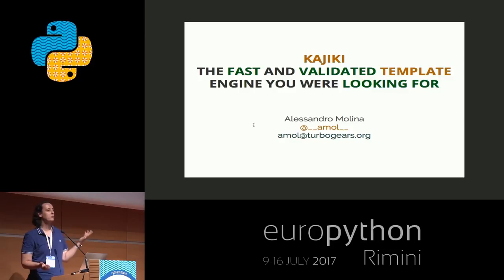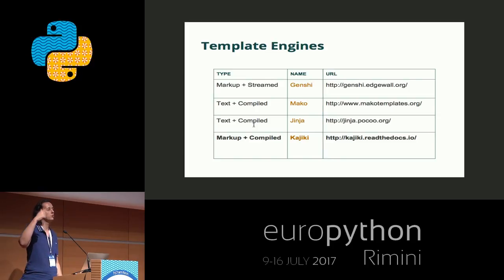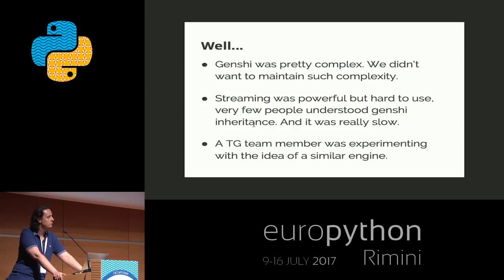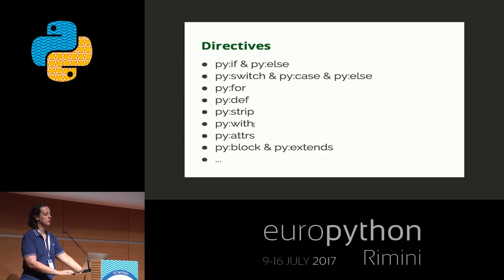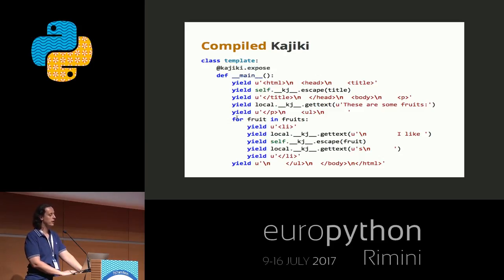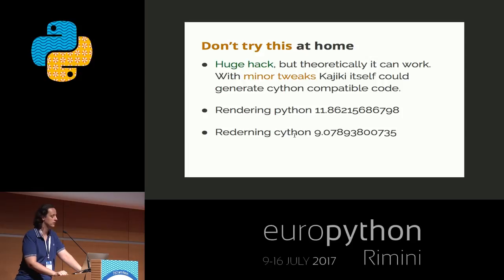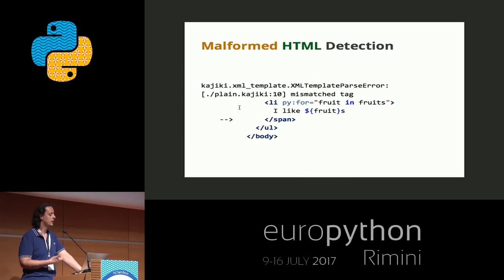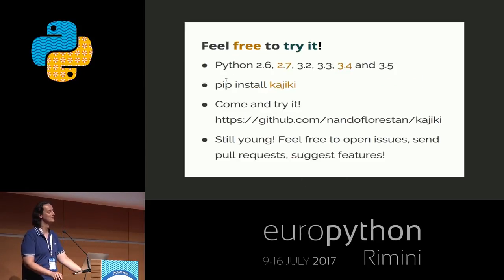Alessandro Molina - Kajiki, the fast and validated template engine you were looking for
"Kajiki, the fast and validated template engine you were looking for
[Rimini, Italy]

Being dissatisfied with some of the constraints and complex usage of Genshi, the TurboGears2 team started working on an alternative that could solve Genshi speed issues, complex inheritance system and be backward compatible with genshi templates. This is a talk about what lead to the creation of the Kajiki template engine and what's particular about it.

The talk will cover:
- Comparison on the major template engines available in python to showcase what's special in Kajiki (validated, xml based) what was special in Genshi (also lazy evaluated)
- What's a validated template engine and why it's good to have one.
- How Kajiki works, showcase kajiki syntax, it's performances and how to use it in any python project.
- Why Kajiki is fast, code generation applied and how to write a code generation template engine like Kajiki and Jinja2 (showcase a simple 50 lines of code template engine that uses code generation).